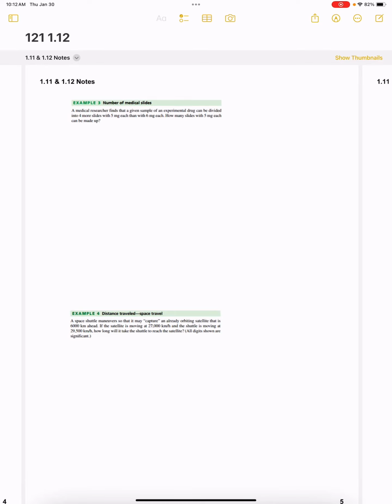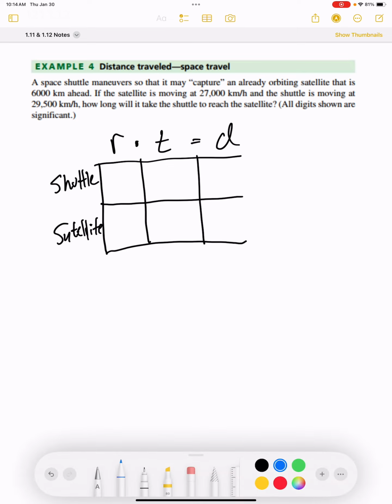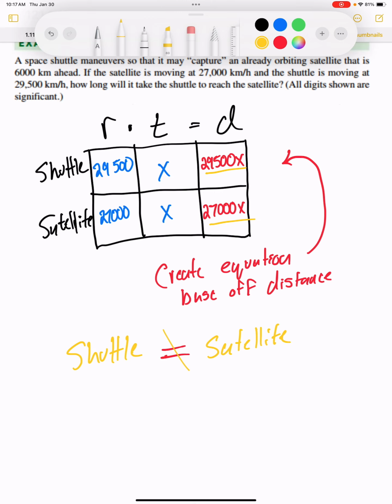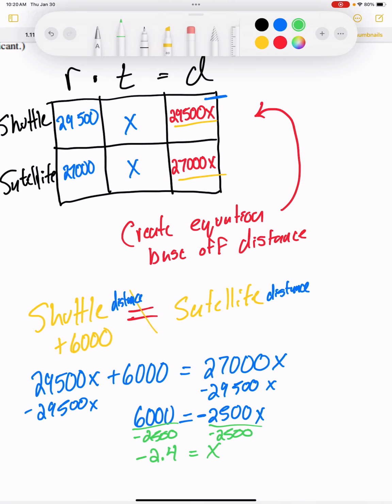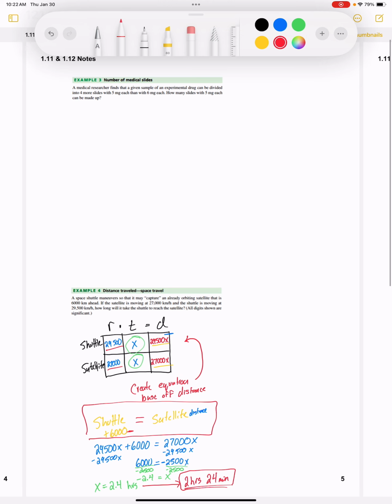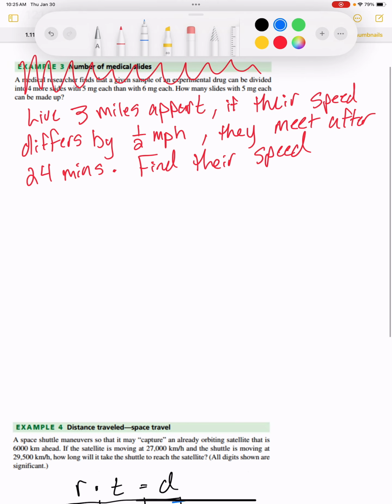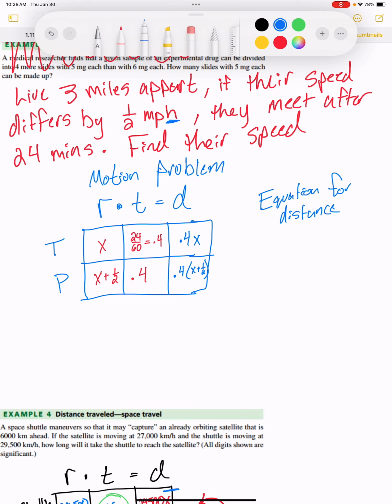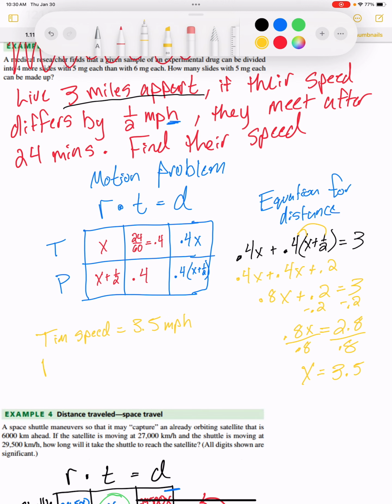Motion problem examples